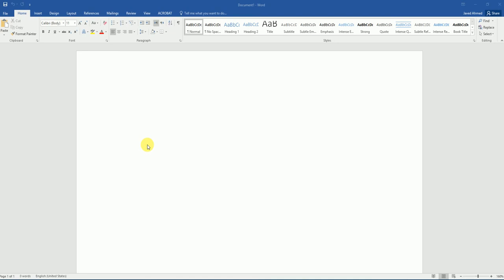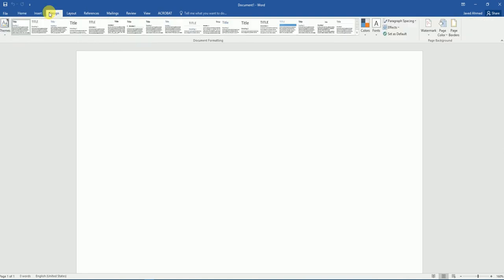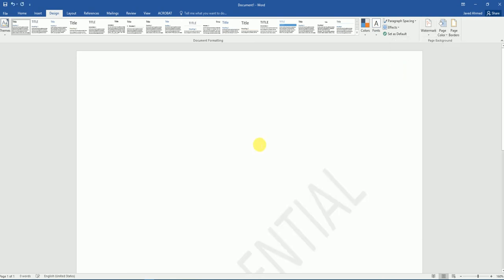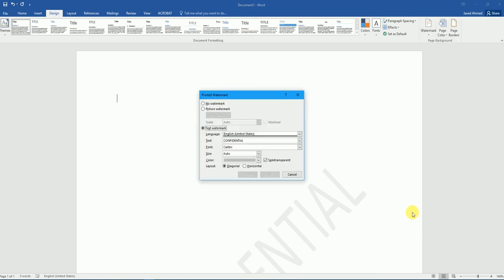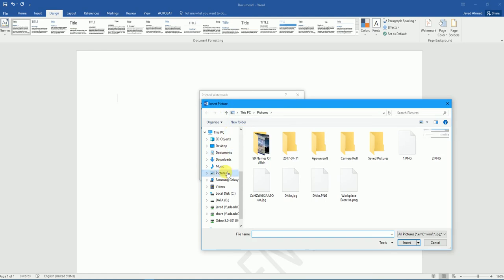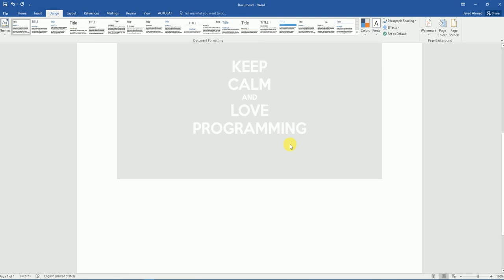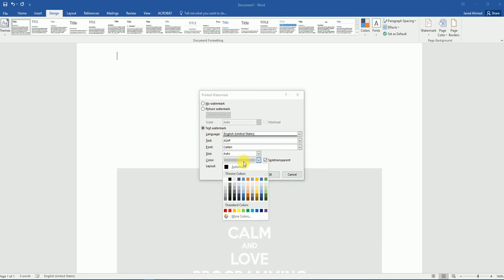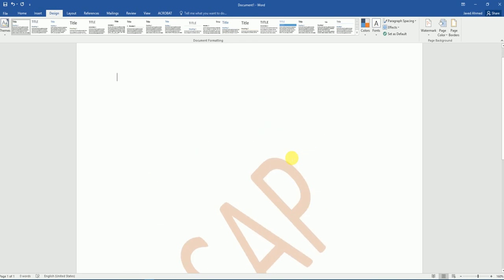How to add Backgrounds or Watermarks in Microsoft Word Document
In this video I am going to teach you how to add backgrounds or watermarks in Microsoft Word Document. Comment for any doubt or clarification and I will reply.